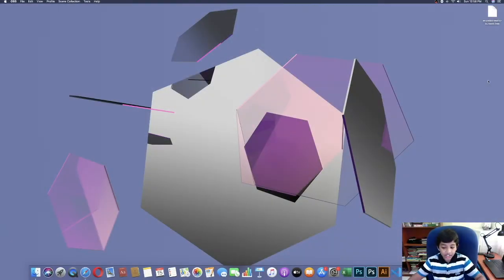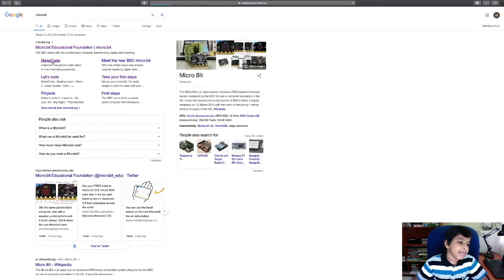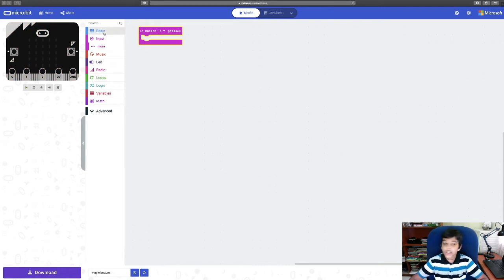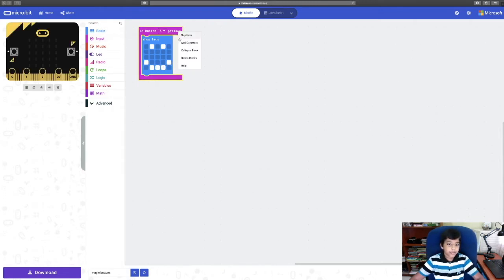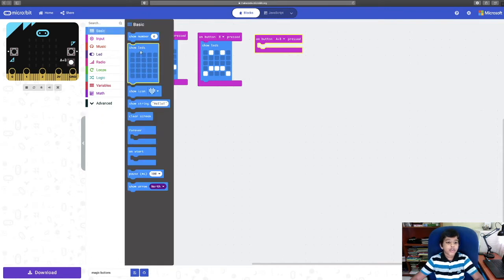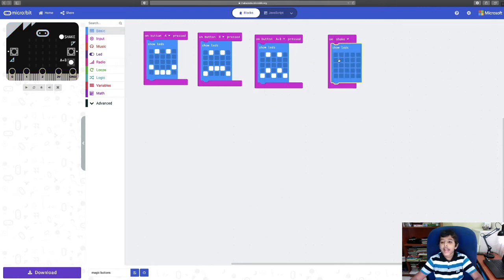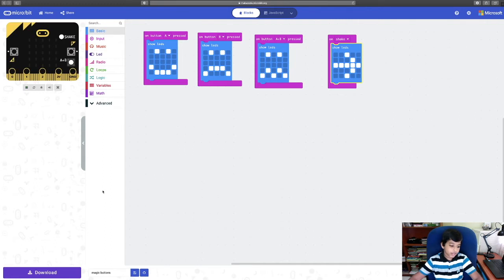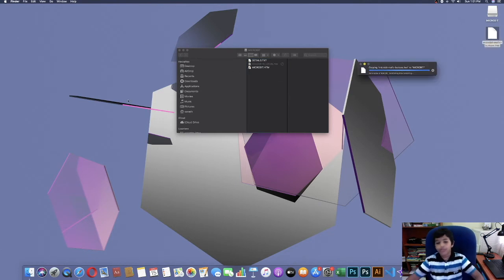Microbit tutorial -01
In this video i will tell you how to make a simple code using this microbit.